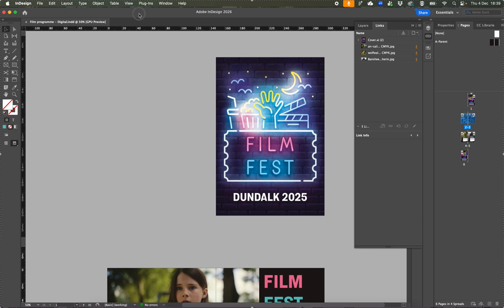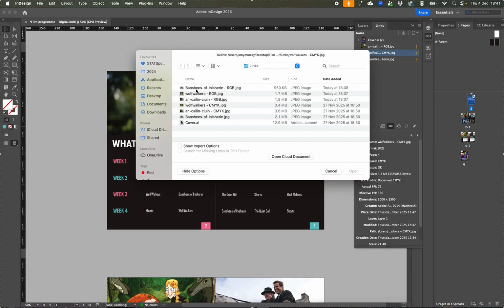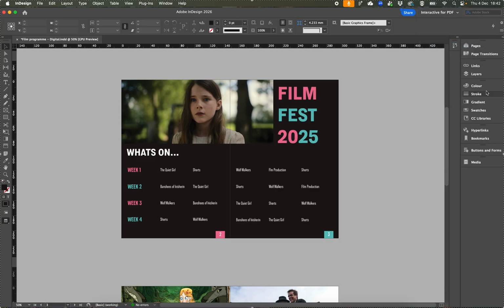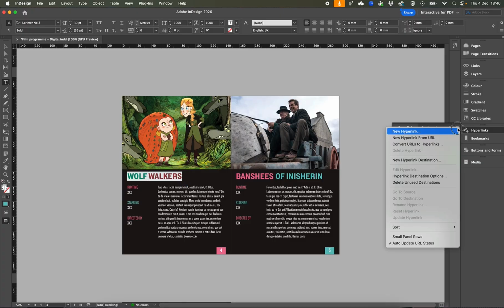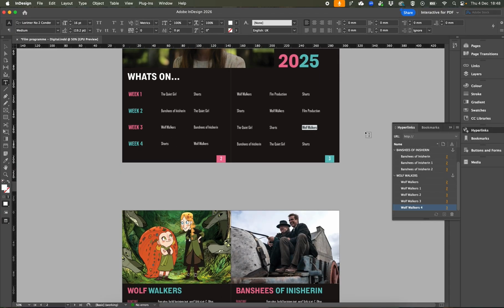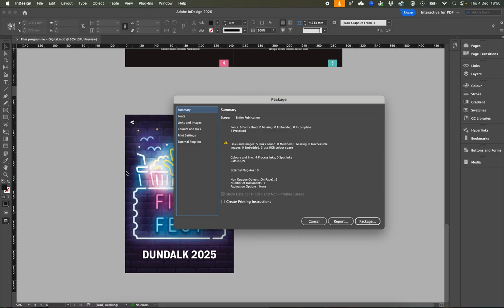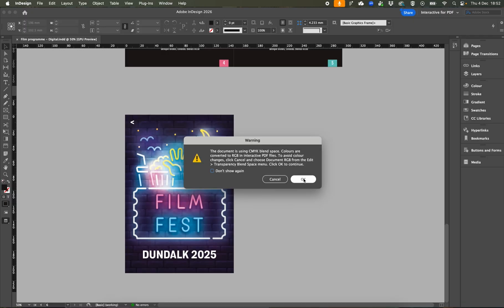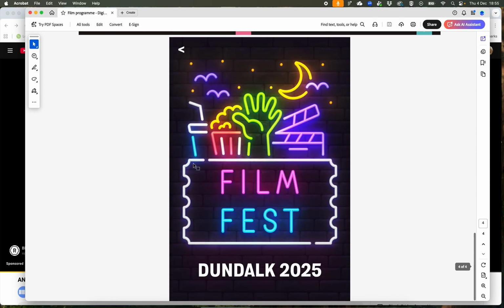TUTORIAL | 18 Film Programme Digital Interactive PDF